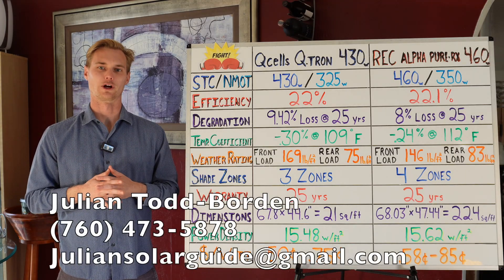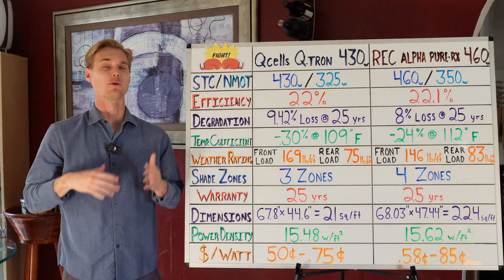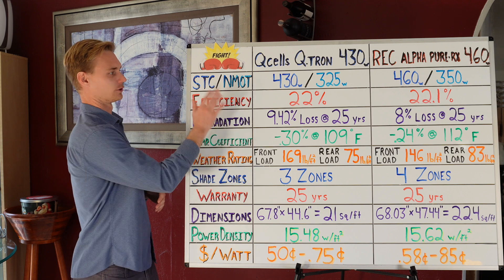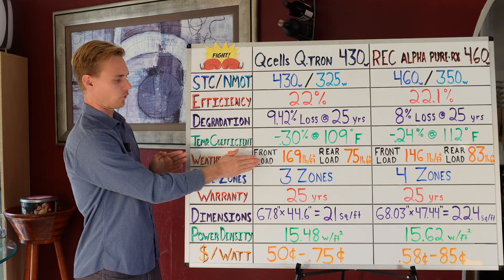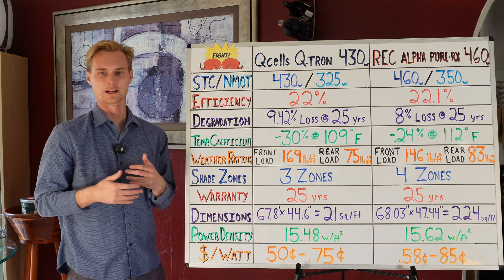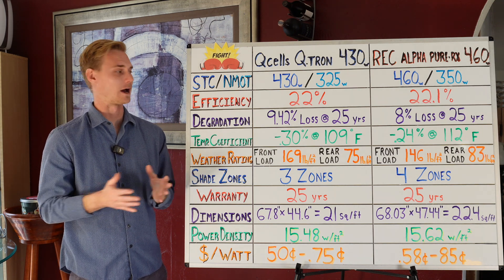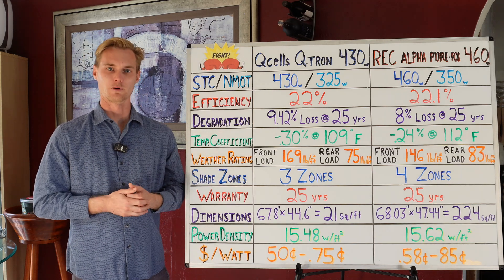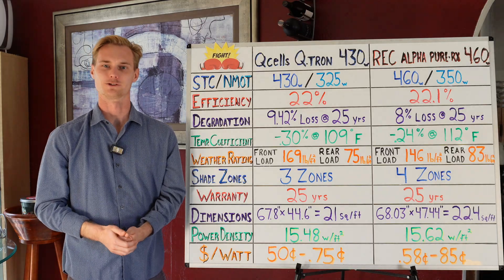QCELLS vs REC Solar Panels. 430w Q.Tron vs 460w Pure RX. What's the Best Solar Panel in 2025?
Julian Todd-Borden  - Superior Solar Consulting
  / juliansolarguide

In 2025 there are tons of options when selecting which solar panel will be on your roof for the next 25-30 years. Should you go with the REC Pure RX 460w's optimal performance in the heat, or the slightly smaller QCELLS QTron 430w module that is being produced in Georgia? You are only going to make this decision one time in the immediate future so you don't want to make the wrong decision. My goal is to simplify the marketplace for you and point you in the right direction to the few best options so you can forget about everything else and focus on the best. REC, QCELLS, MAXEON, Jinko, Silfab, Panasonic, and Solaria are just a few trusted brands in the industry I would recommend looking into with REC and QCELLS sitting at the top. I can help you get started in designing with one of these panels.

Would you like to get started with a consultation? If so, then please fill out the Jotform in the link. Once received, we'll call you afterwards to explain next steps in receiving a thorough consultation and quote from us.